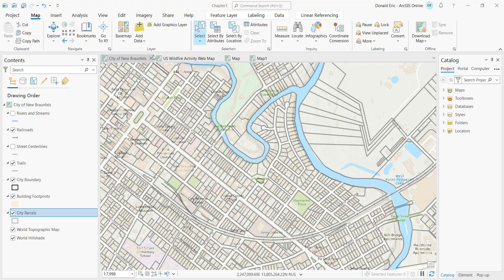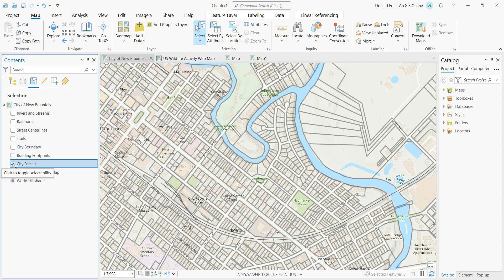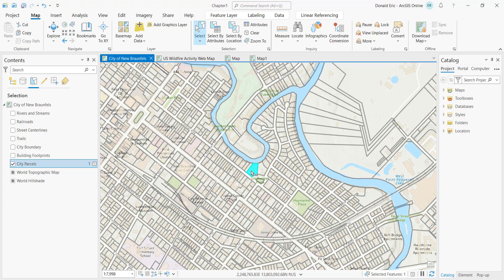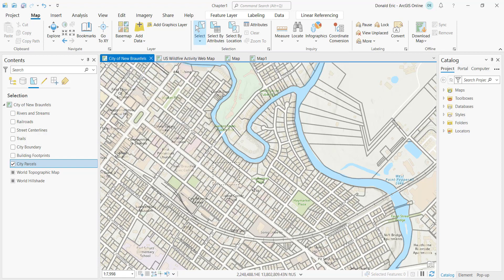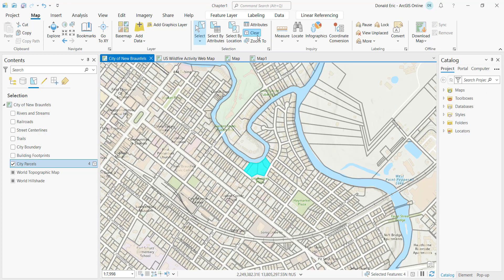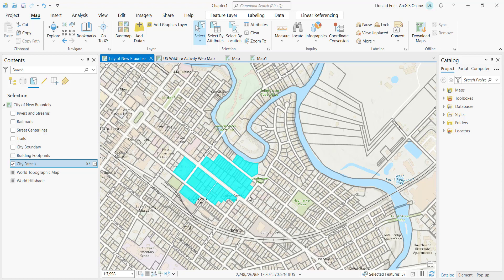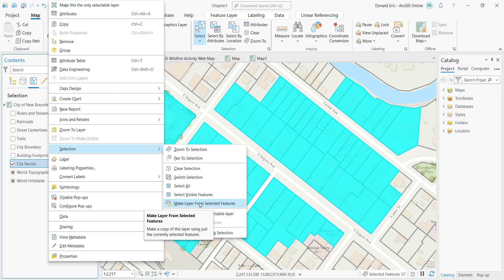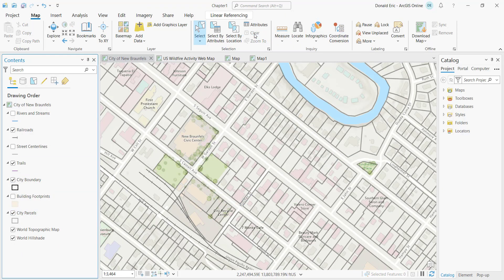Creating Interactive Selection Sets in ArcGIS Pro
Learn how to use the interactive selection tool in ArcGIS Pro to create selection sets.